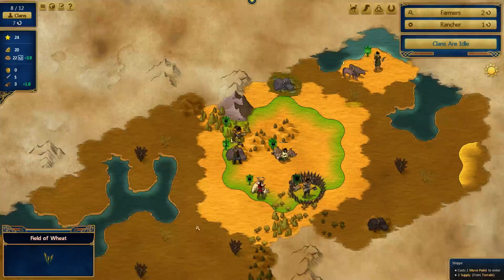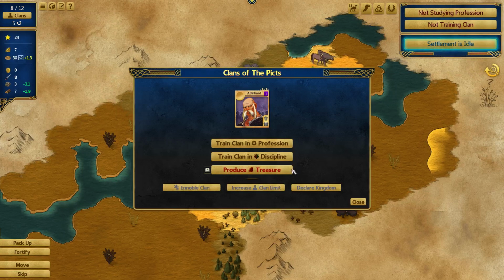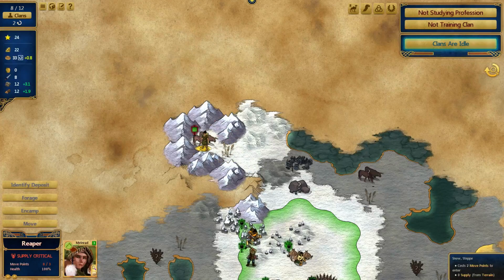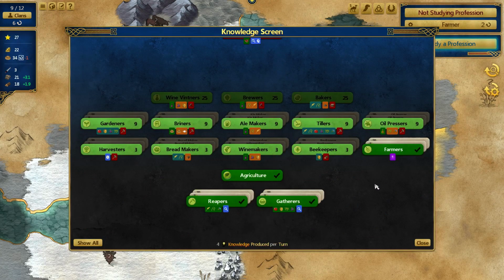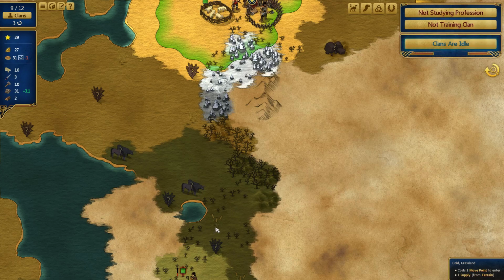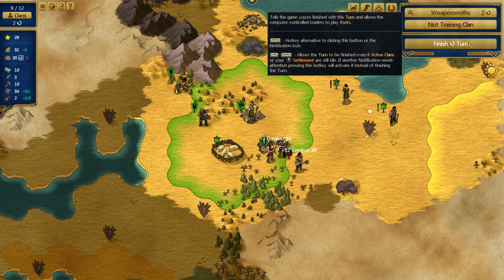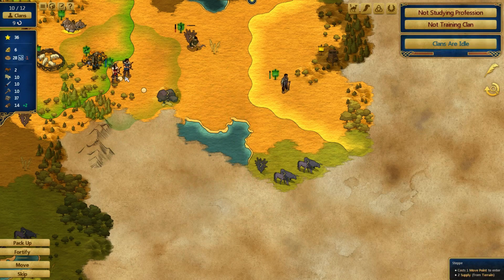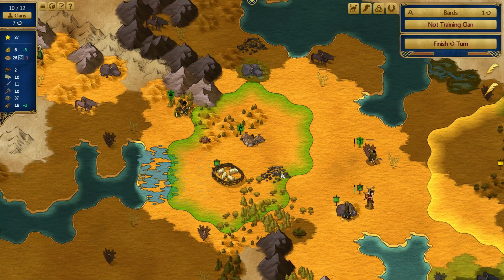Let's Play: Jon Shafer's At the Gates - Part 2